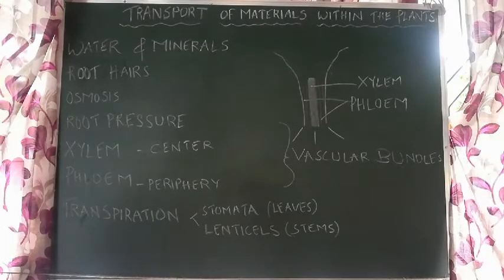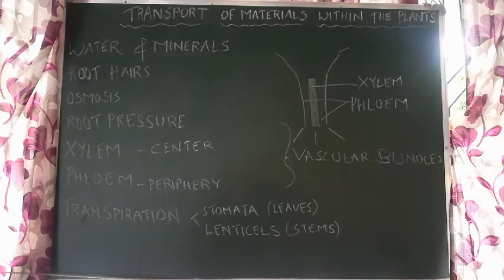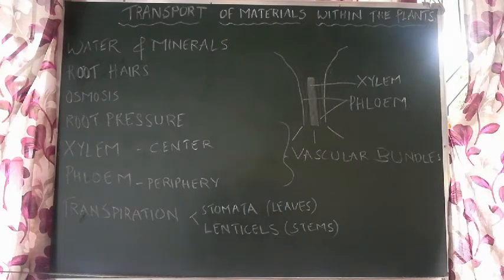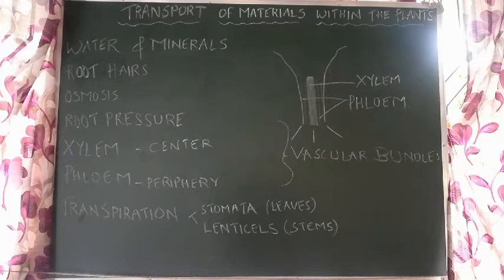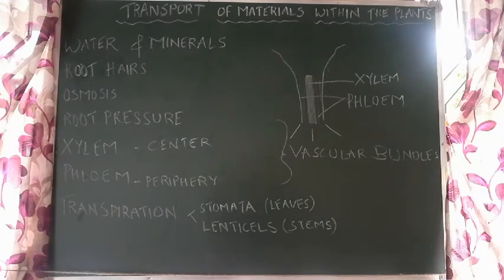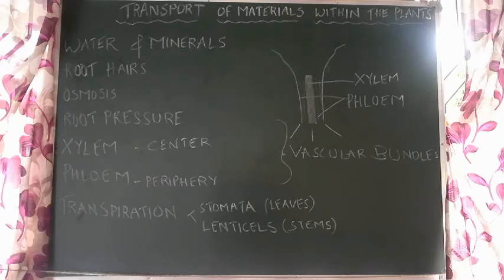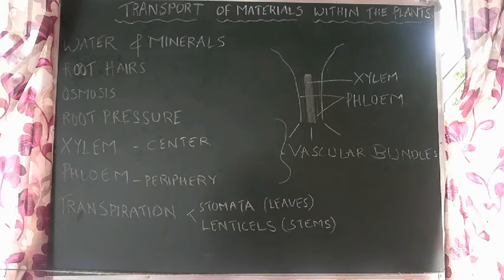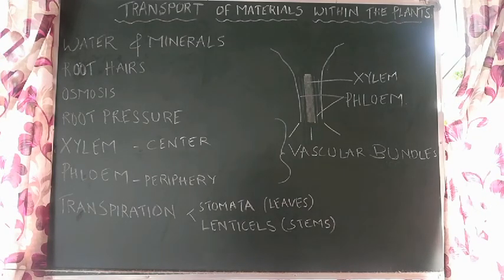Transport of materials with in the plants